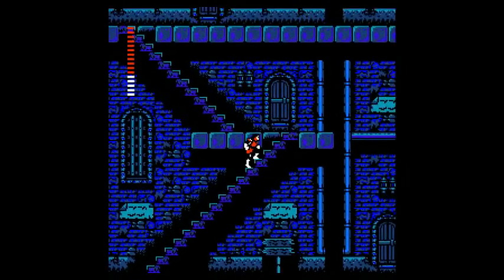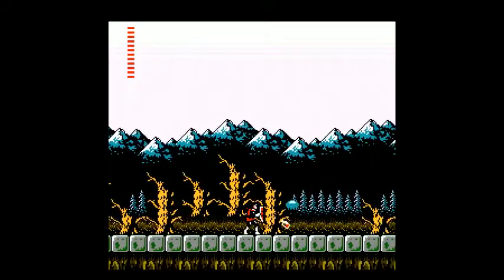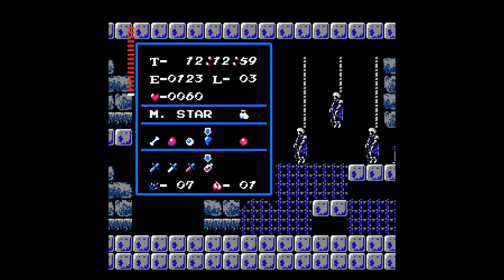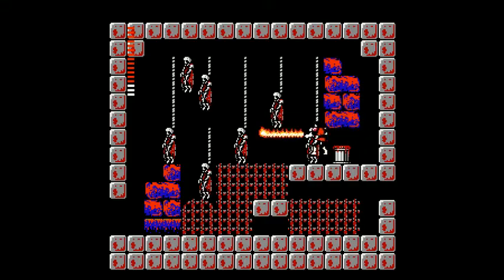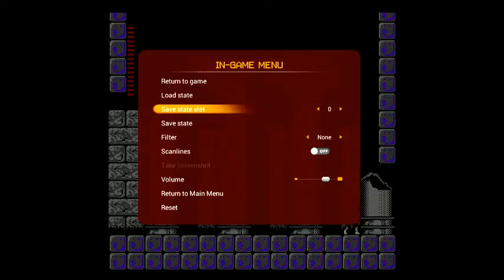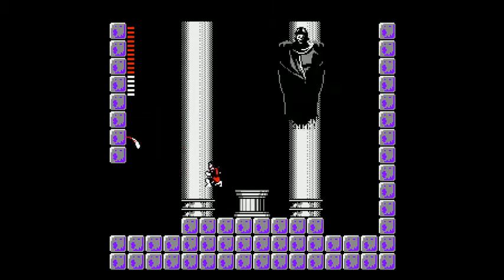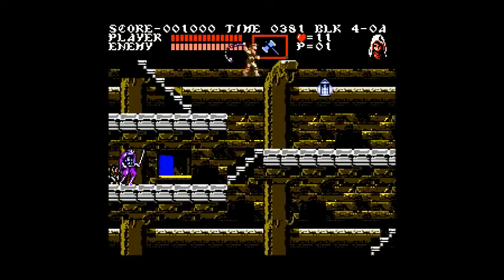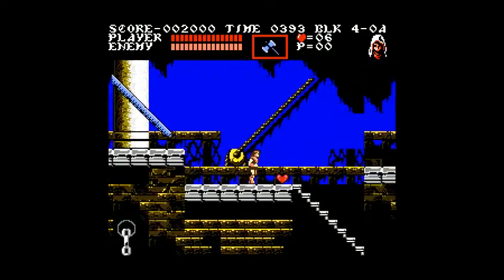Castlevania Stream: Simon's Quest Finale & Dracula's Curse